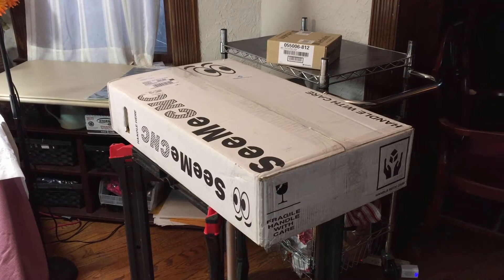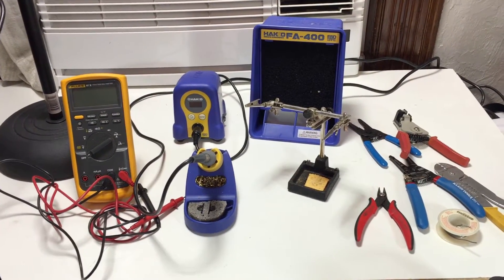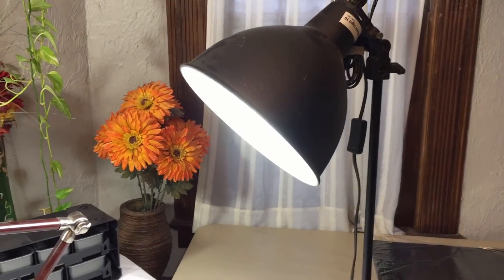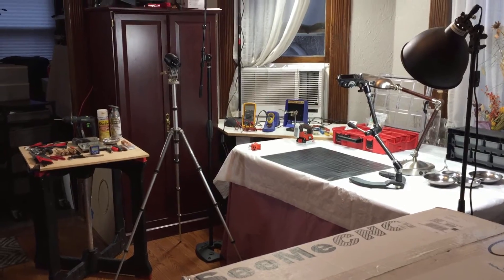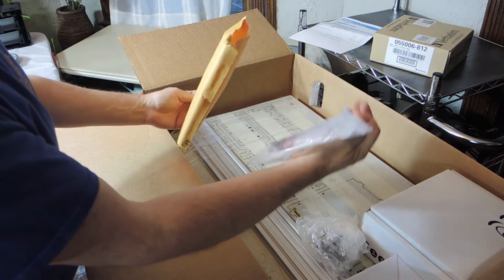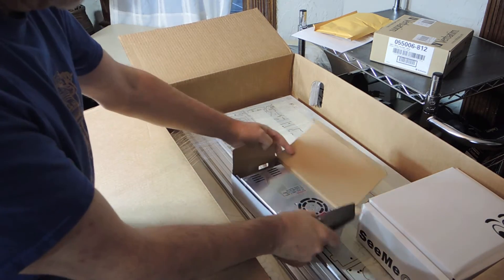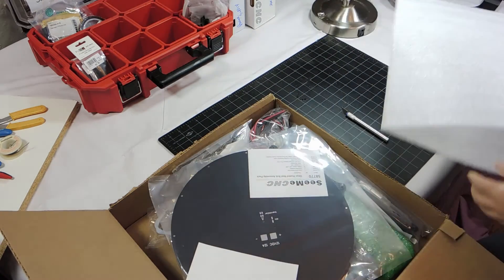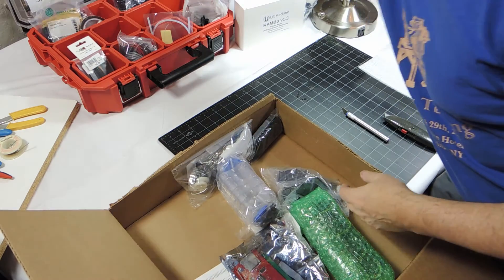Rostock MAX v2 build Part 1 - Workspace, Tools and Unboxing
Documenting my building of a Rostock MAX v2 delta style 3D printer. Part 1 - Workspace/tool overview and Unboxing.